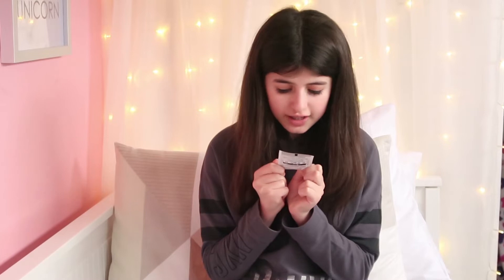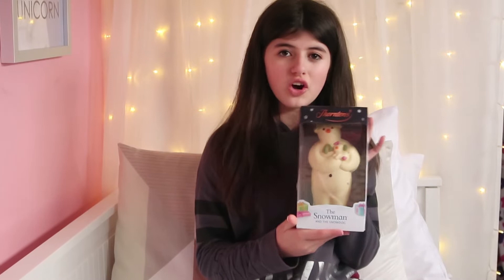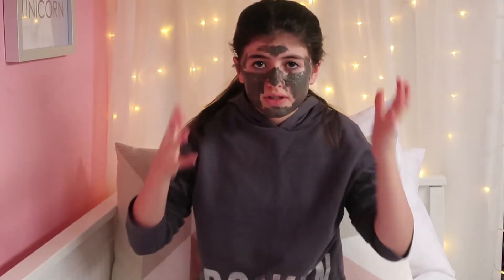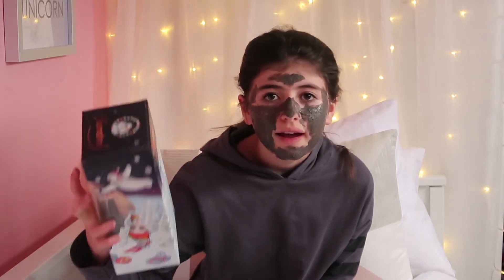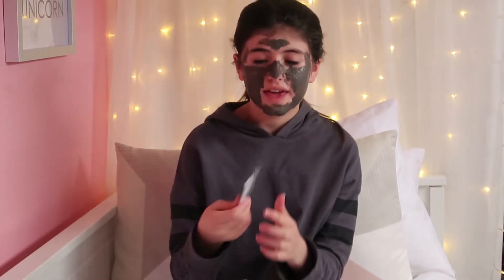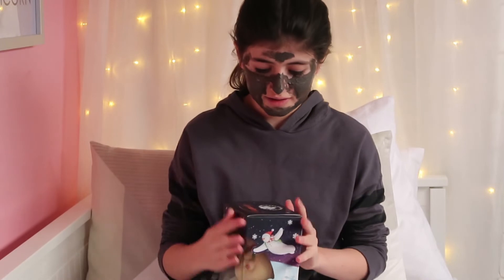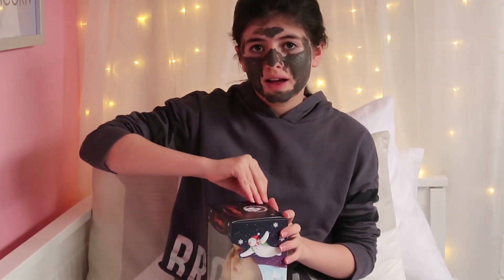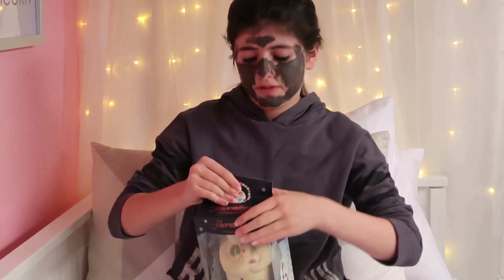MY WINTER ROUTINE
Hey dazzlers i hope you enjoy this video of my winter routine